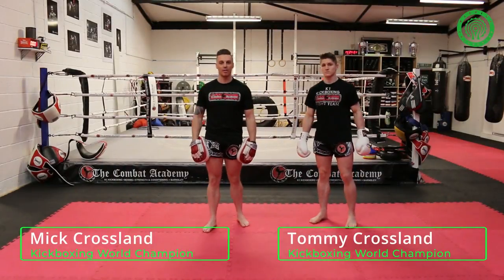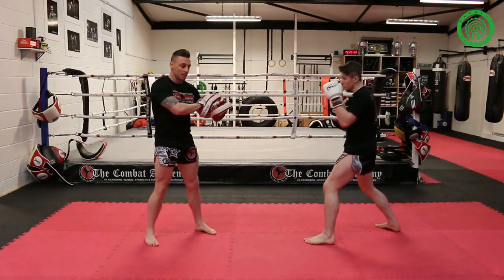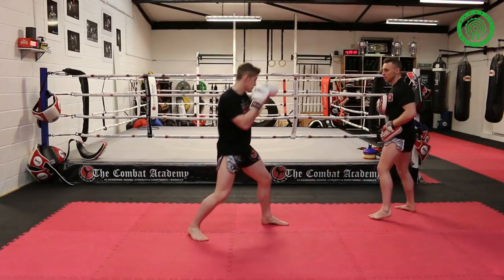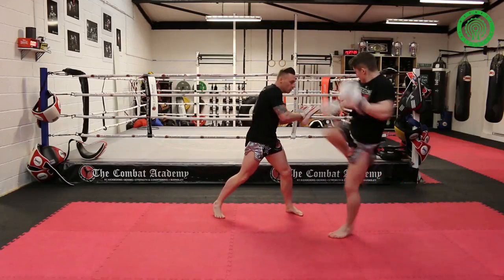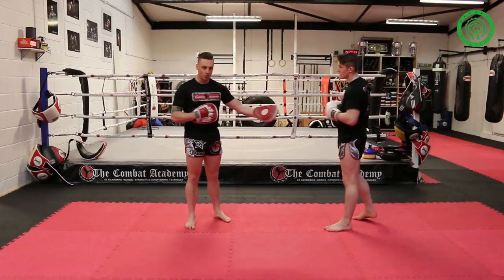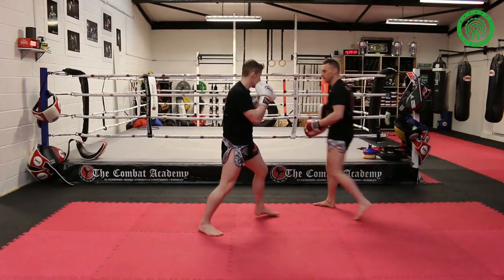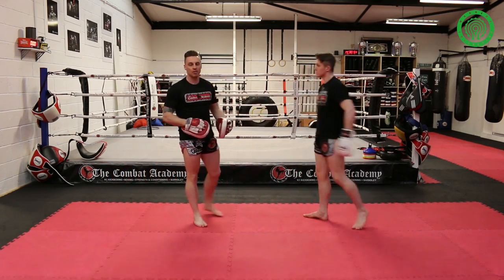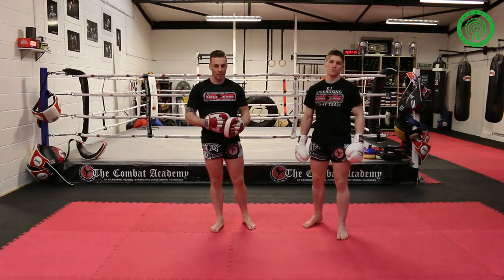Kickboxing Training - How to use the Long Guard in K-1 with Mick Crossland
The long guard can be found in one form or another across most striking based combat sports.  How it is utilised in Kickboxing is different from what is normally seen in Muay Thai for example.

Given that Boxing based attacks are more frequent in Kickboxing, it stands to reason then that the long guard will favour this type of a counter within this rule set. Former World Champion, renowned coach and head instructor/founder of the Combat Academy in Barnsley, Mick Crossland, here goes through some of his key details on it.

Thanks for watching, I hope you enjoyed watching this How to use the Long Guard in K-1 video,  please like, share and don't forget to SUBSCRIBE to Warrior Collective for more great videos each week!!